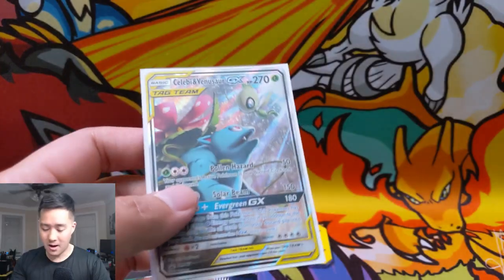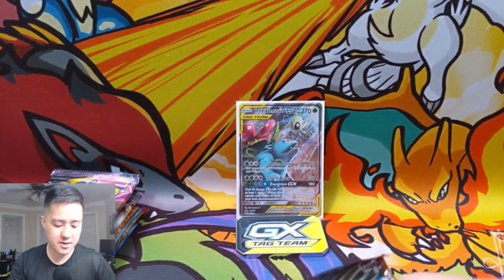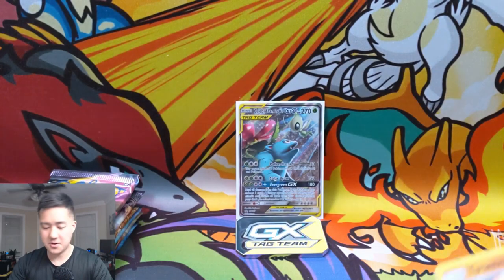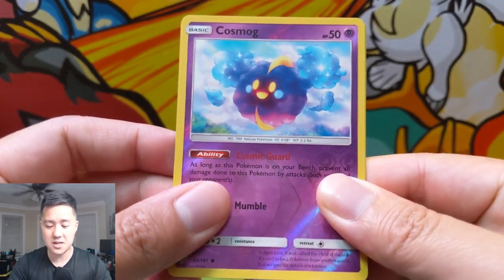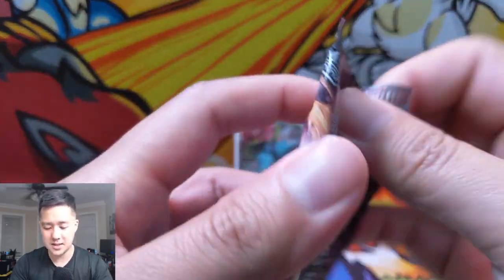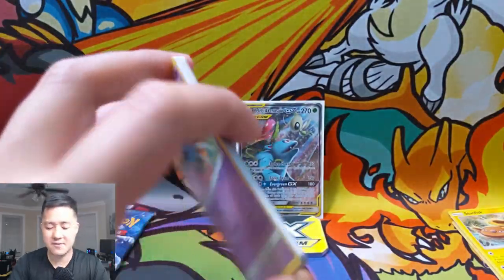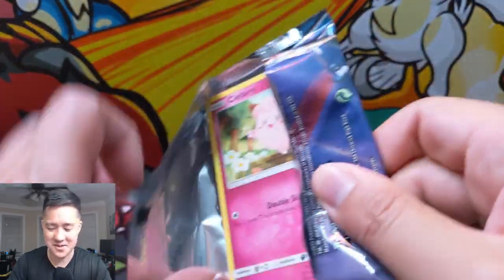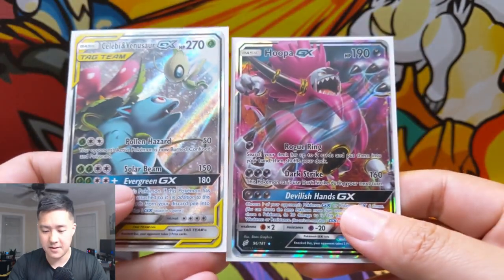Celebi Venasaur Tin!